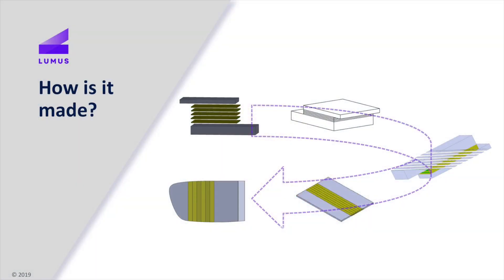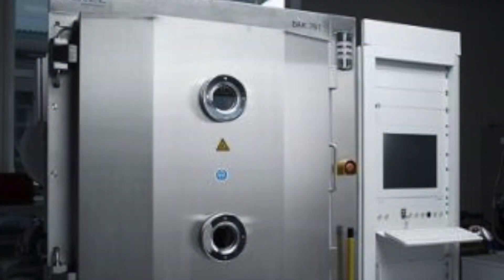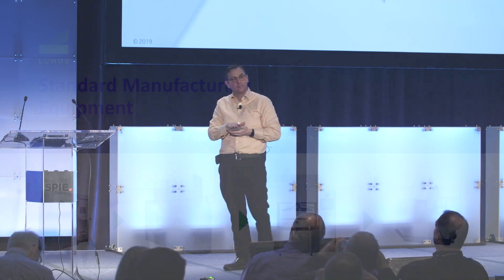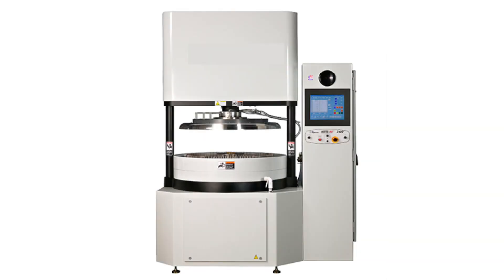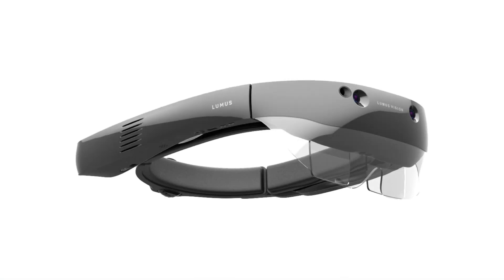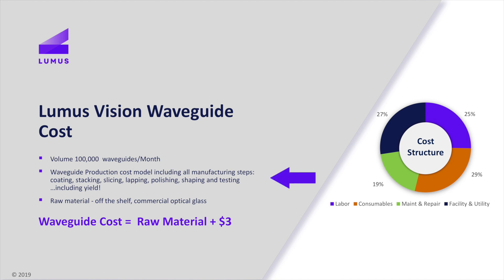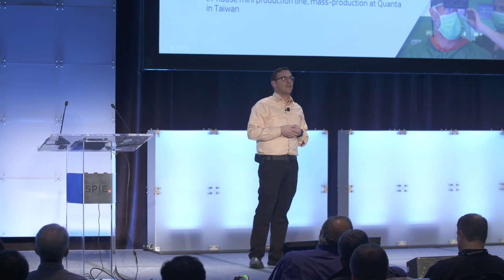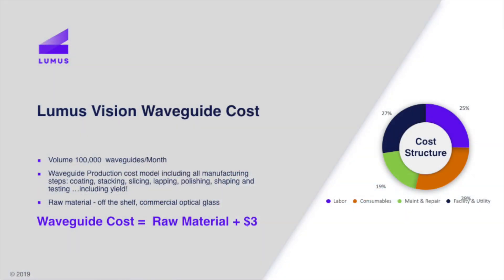Reflective Waveguide Displays for Mass Market AR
(Abridged Version) Ari Grobman, Lumus CEO presenting at SPIE Photonics West in San Francisco - Feb 4th, 2019.